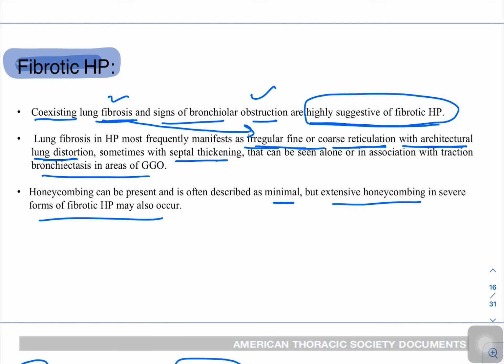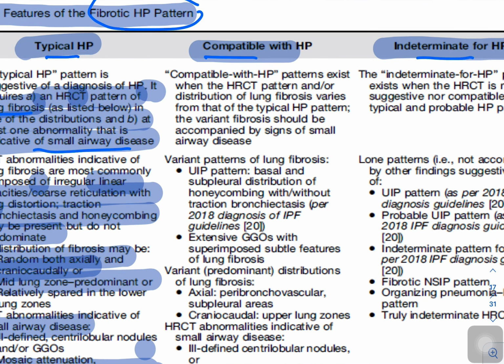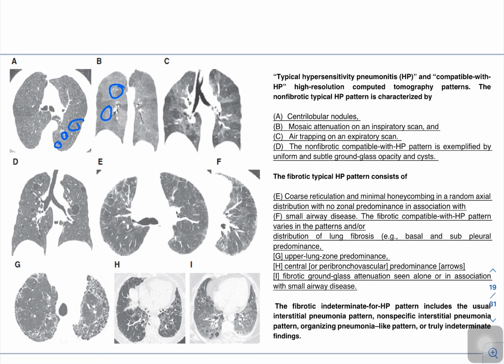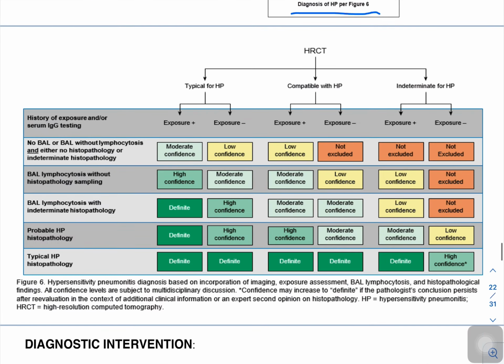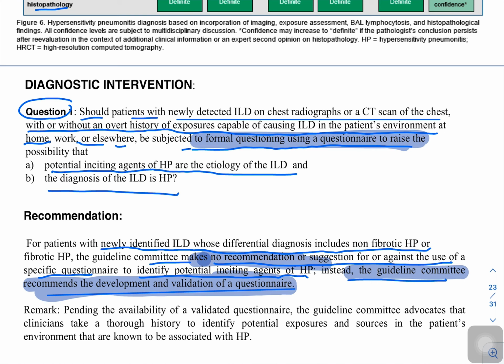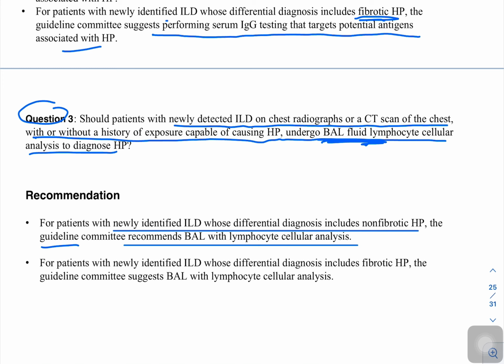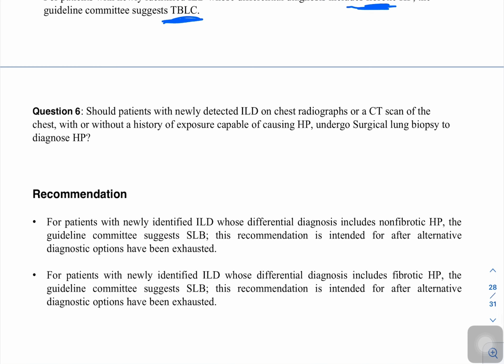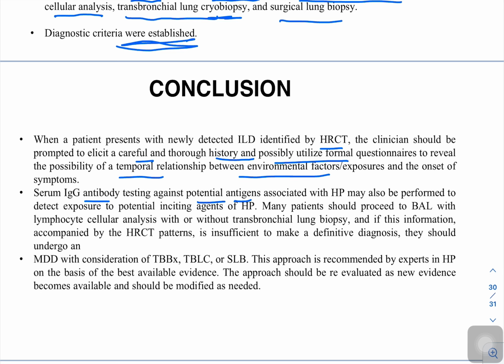ATS/HP guidelines part 2 Fibrotic HP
Hypersensitivity Guidelines
This Video is Exams Preparation Purpose.